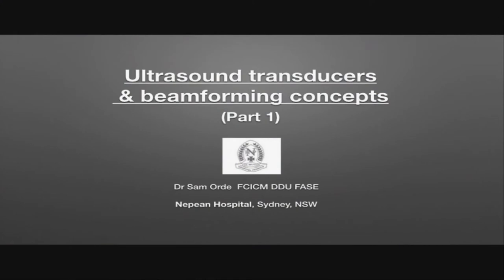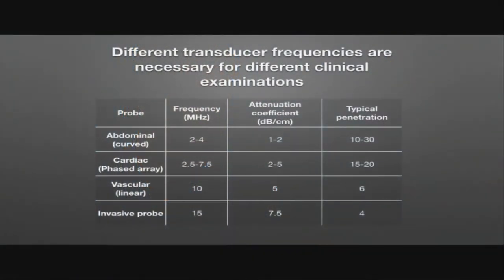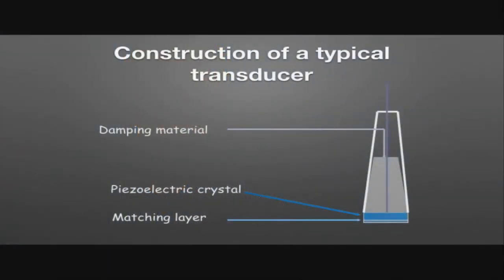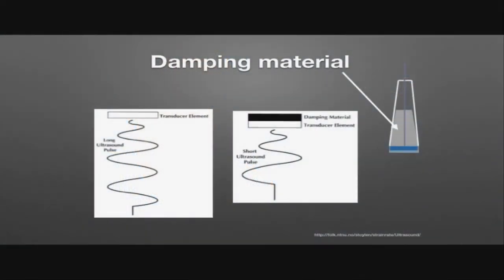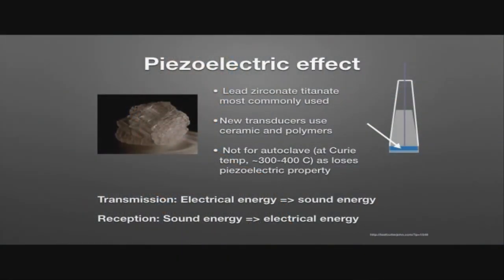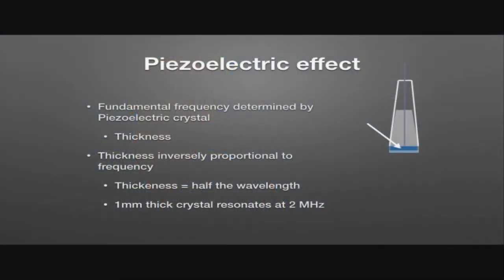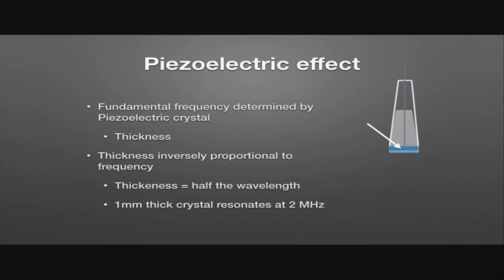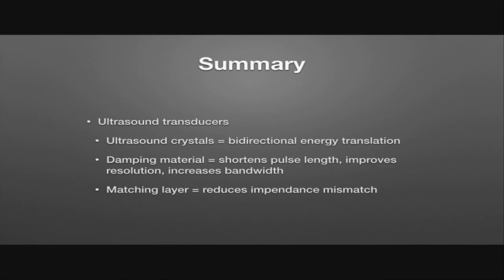Transducer & beamforming concepts - Part 1